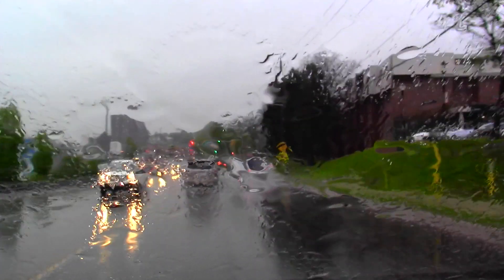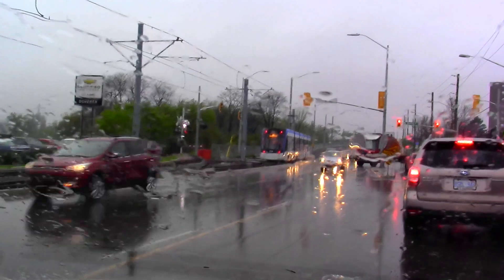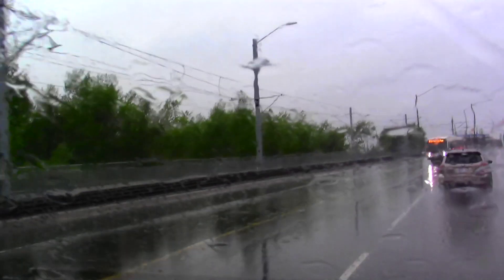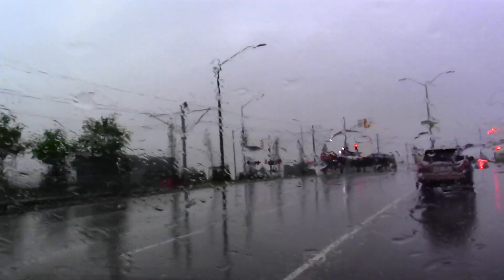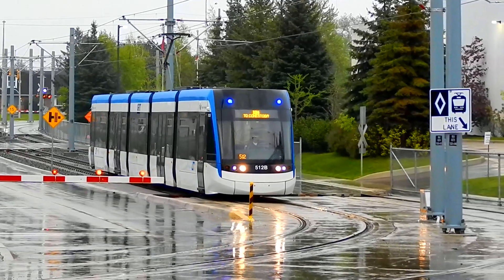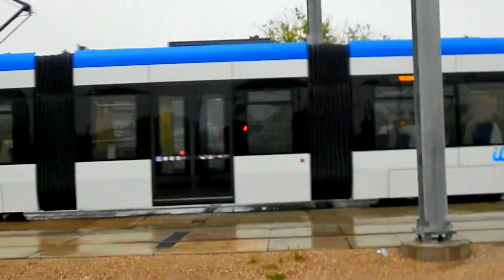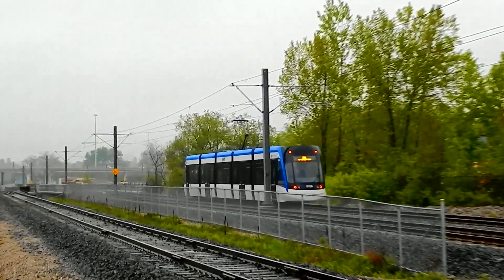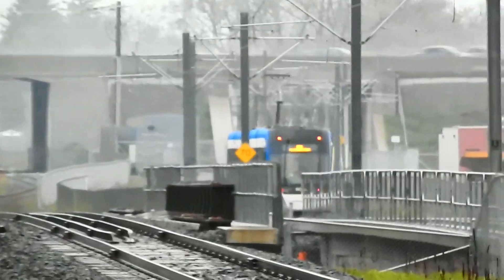A Few Moments with the LRT in Kitchener, Ontario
So the LRT offically began picking up passenger today on June 21, 2019.

I just want to say congradulation to the LRT the people who develop the system, because otherwise I couldn't have made this video.

On May 25, 2019 I came to Kitchener because I was trying to capture some action around the CP and CN interchange off the CN Huron Spur and the CP Waterloo Subdivision.

Instead during that time I came across 3 or 4 units of LRT unit testing down Courtland Ave in Kitchener Ontario.